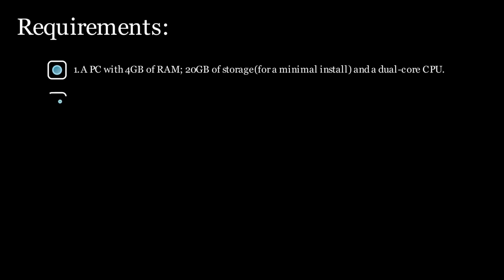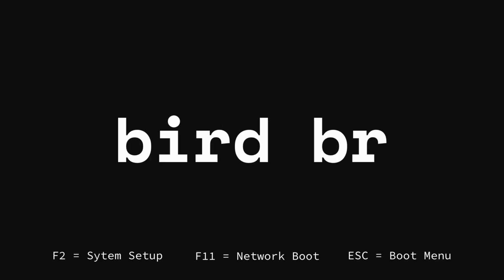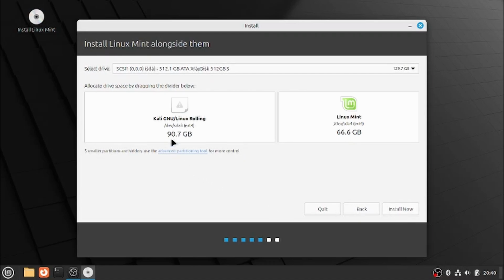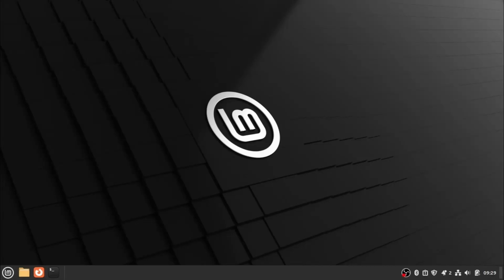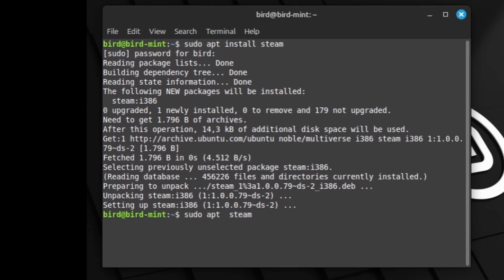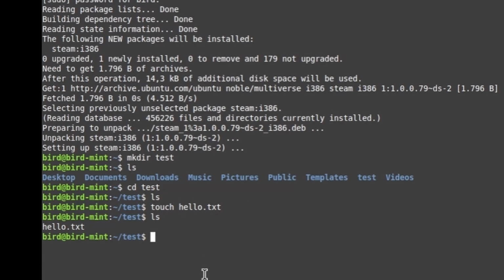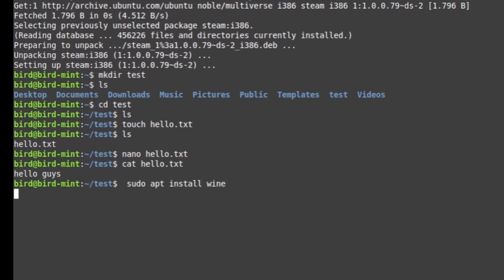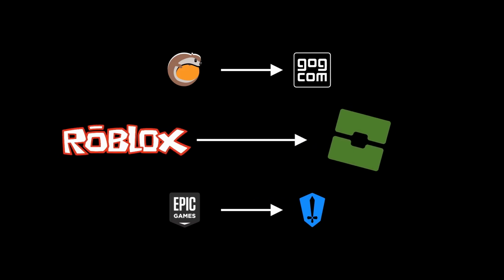How to get started with Linux